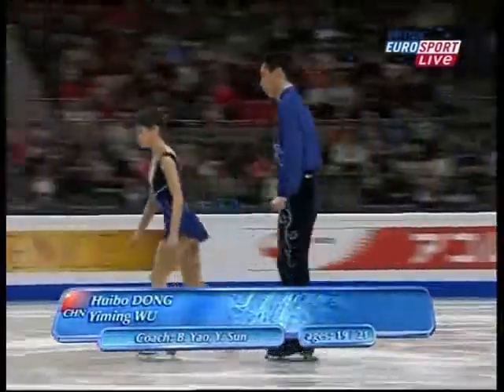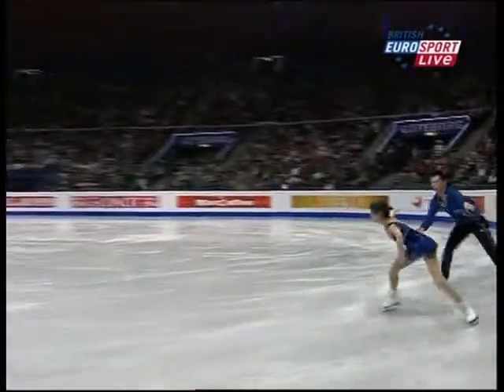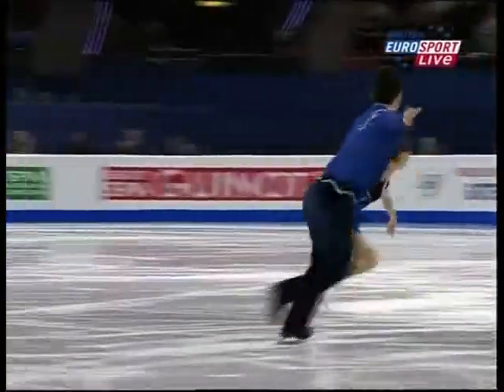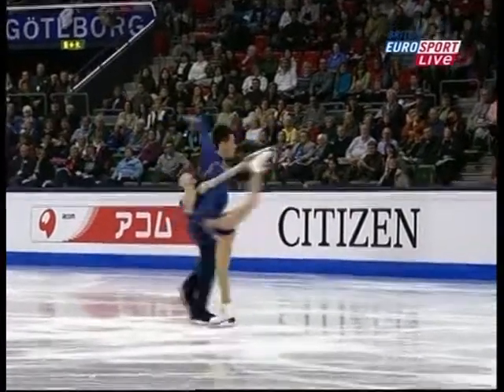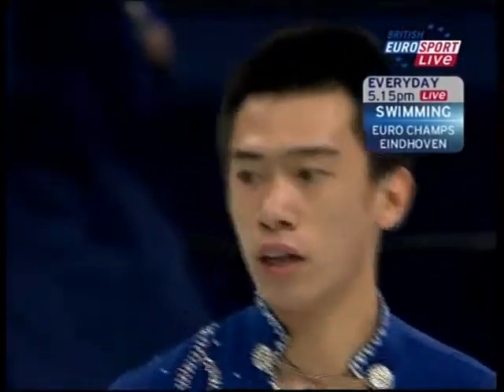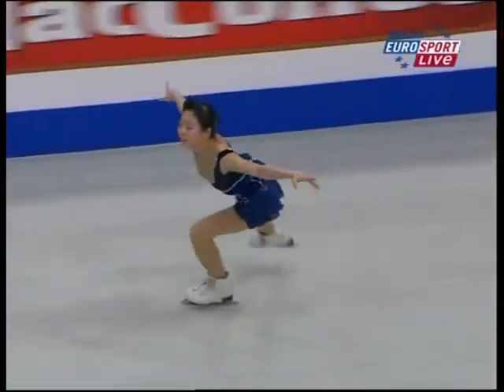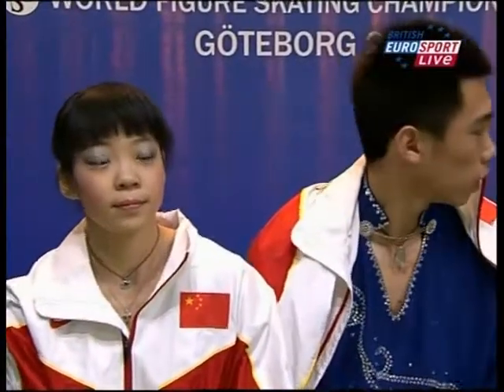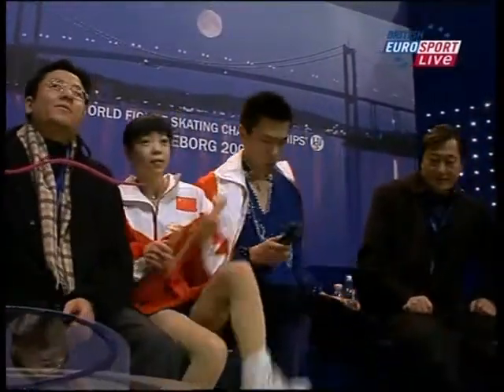Huibo DONG / Yiming WU CHN SP 2008 World Figure Skating Championships